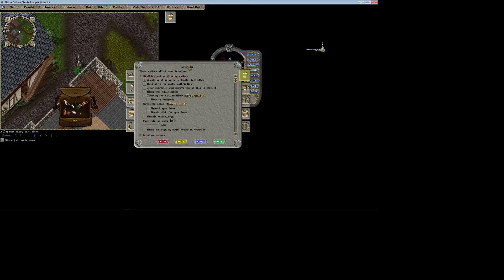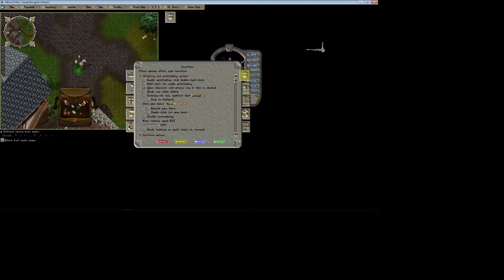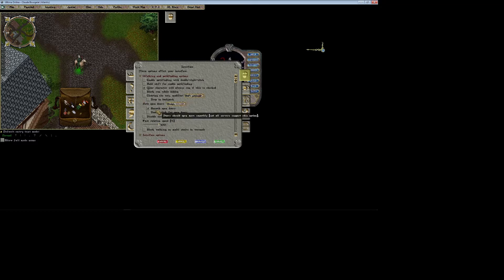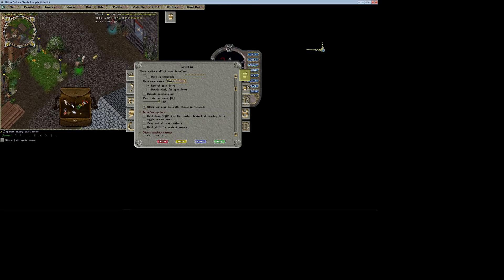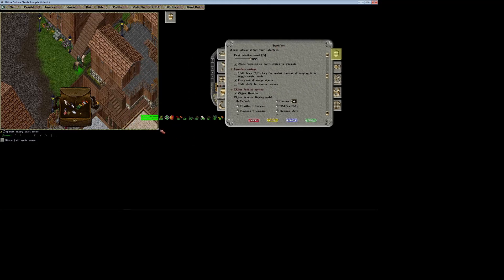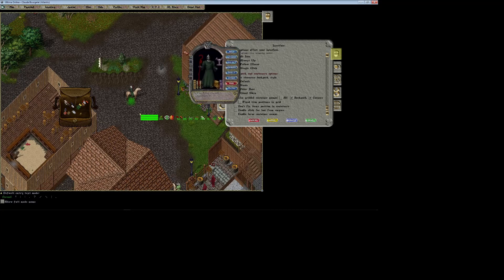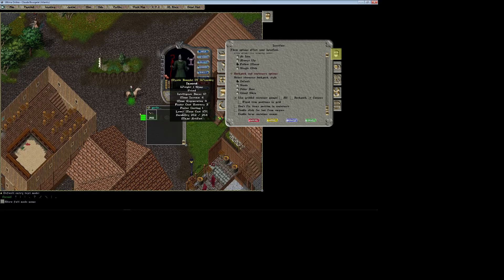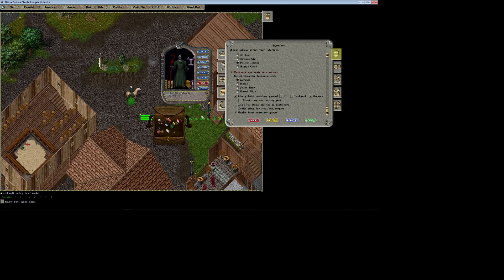Orion Options 04 - Interface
This is the fourth video in a series covering Orion's in-client options.  This particular video covers the Interface tab of the options.